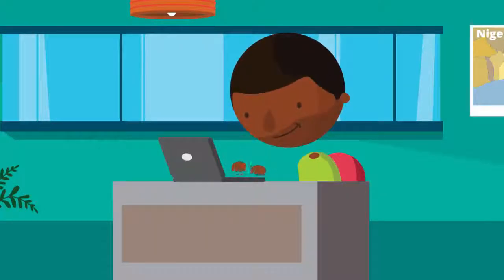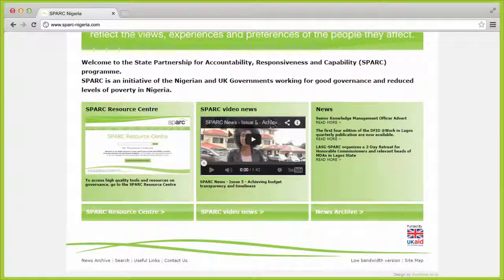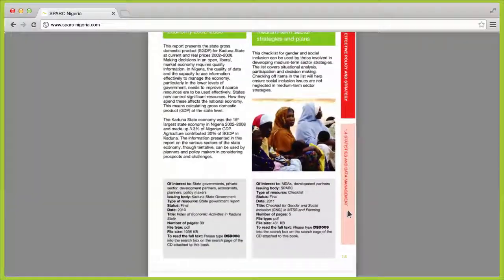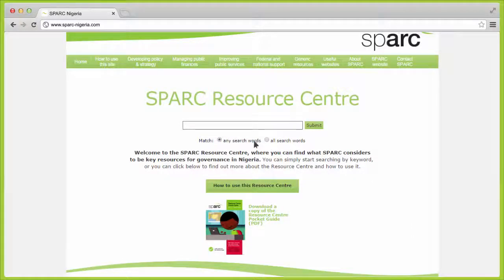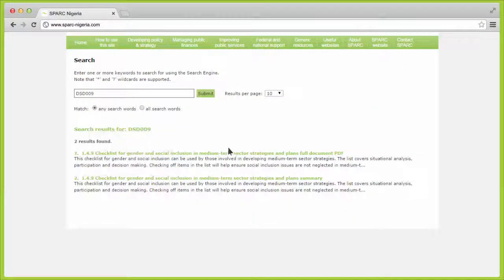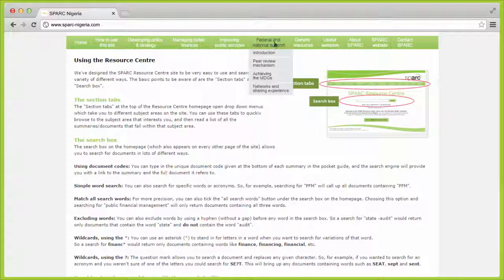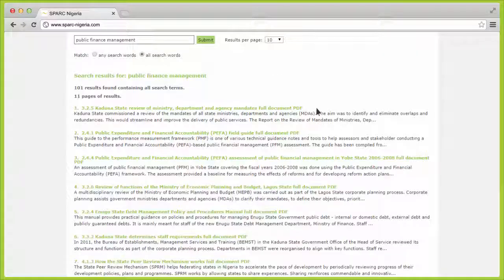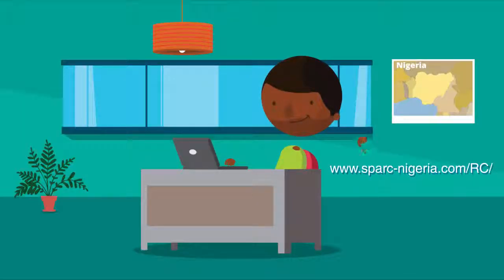SPARC Resource Centre Animation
A one-minute animation explaining how to use the SPARC Resource Centre